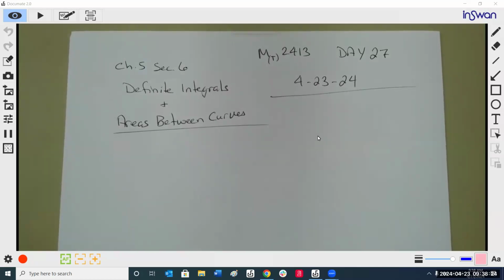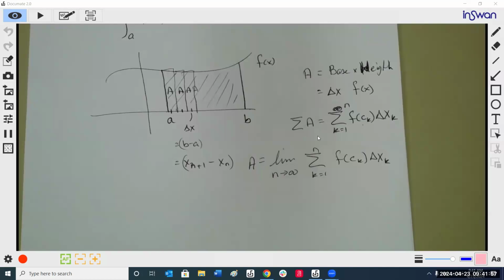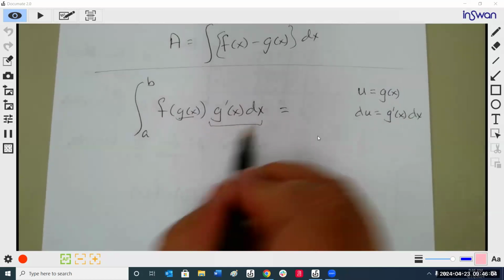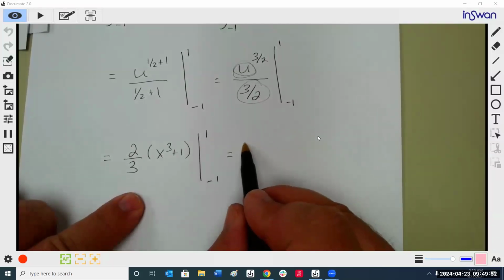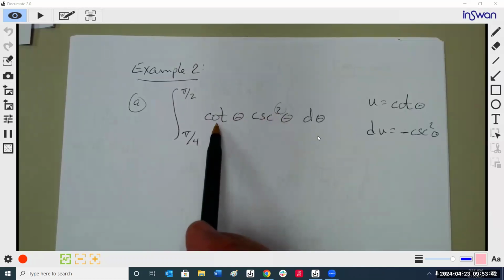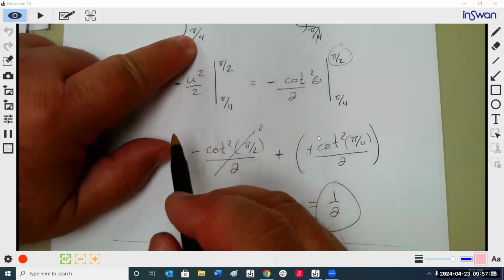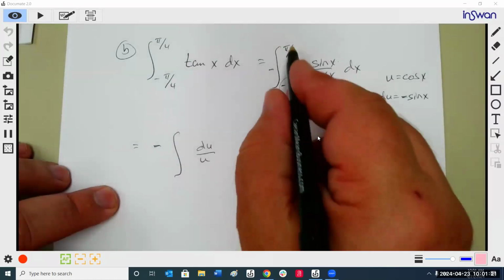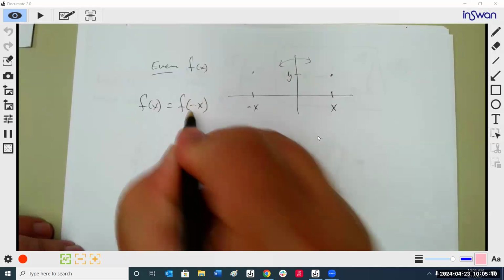MATH 2413 CH 5 SEC 6 Definite Integrals and Areas between Two Curves DAY 27